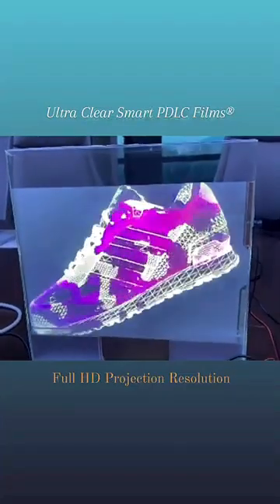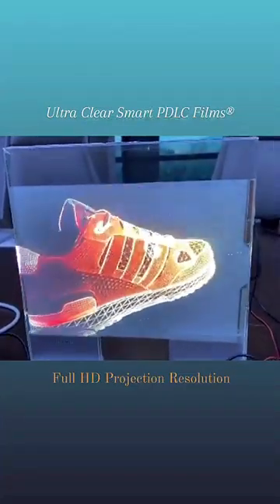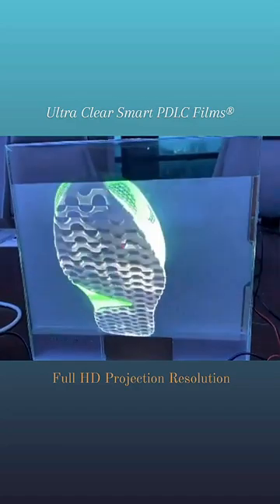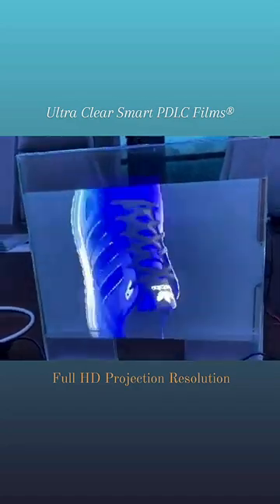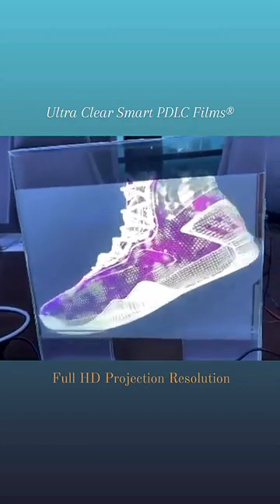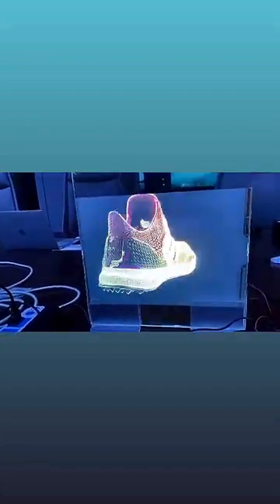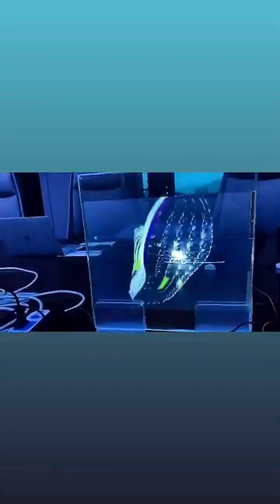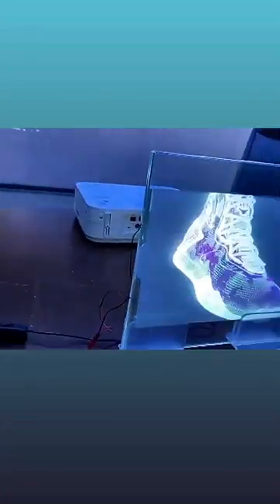Ultra Clear Smart PDLC Films® - Full HD rear projection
Pioneers in smart PDLC films® and smart PDLC glass® products in Pakistan.

We are providing building products offering solutions for supply & installation of Switchable smart glass & PDLC smart films and mirrors.

We are also providing Industrial Automation services.

• Environmental Insulation and Protection (UV and IR Resistant)
• Curtain Wall (Eliminates Maintenance Costs)
• Sound Insulation
• Safety Glass (Thickness 4 mils) [Prevents Glass Fragmentation]
• Privacy Protecting (Key Against Peeping)
• Builds Elegant and Pleasant Atmosphere for Residents & Guests
• Space Partitioning
• Explosion Proof
• Energy Saving
• High Resolution Projector Quality (Comparable with LED TV)
• Reduces HVAC Costs

Lifespan : 15+ years / 50,000+ hours.

Our address is as following :
Plot#92, Jam Sadique Road, Gizri Avenue, Clifton 75600,Karachi.
(Blue Glass Building)

You can also use Google maps to find our exact location.